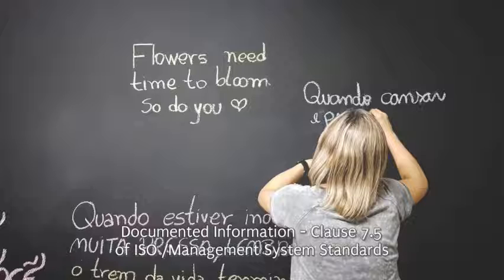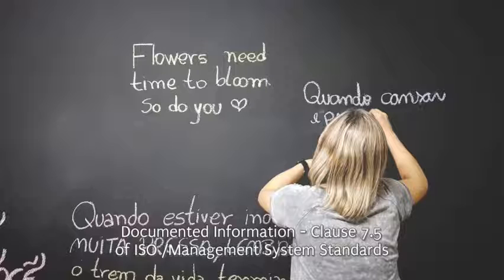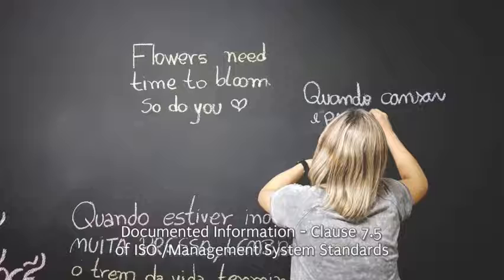Documented Information - Clause 7.5 of ISO or the management system standards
The vlog accounts for the general requirements of the clause 7.5 Documented information, discussing about the maintained documented information and retained documented information. It also touches upon the control of documented information in any form.